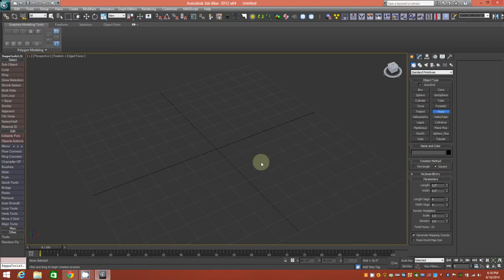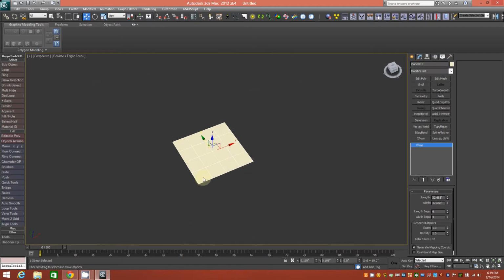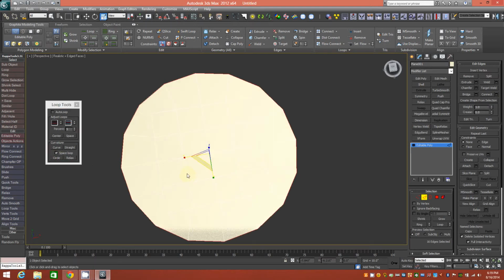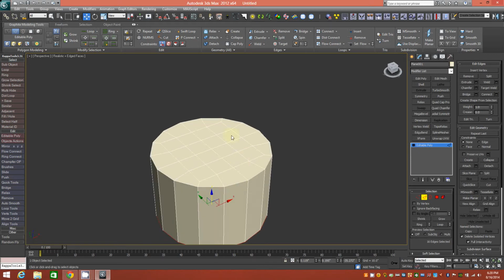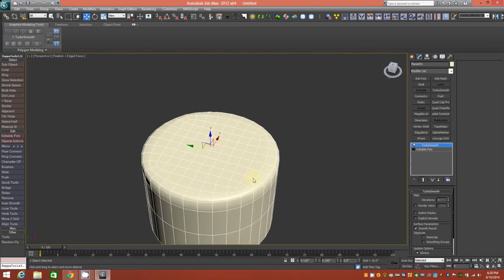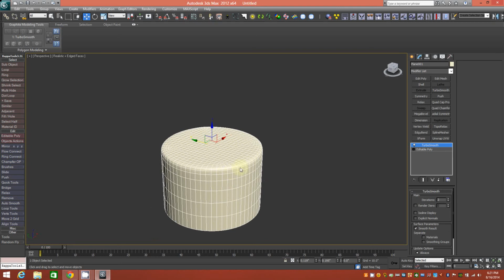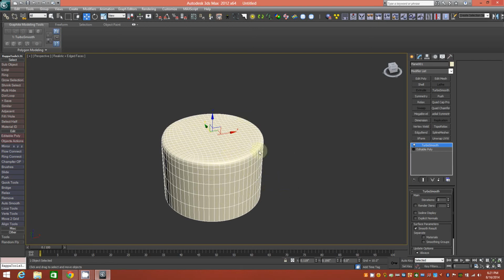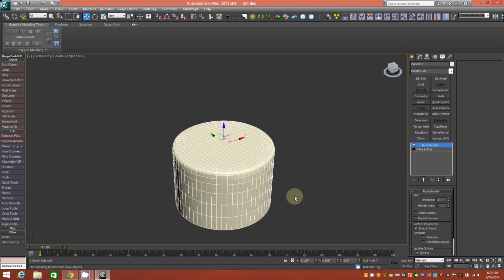3D Modeling Tutorial: Quad Capping A Cylinder pt. 2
This video is a continuation of my previous tutorial on how to add quad  end caps to open-ended cylinder shapes.  Please refer to Part 01 of this tutorial for several alternative methods to quad capping a cylinder.  This technique is quite possibly the easiest, and provides a very  uniform topological edge flow for the cap.